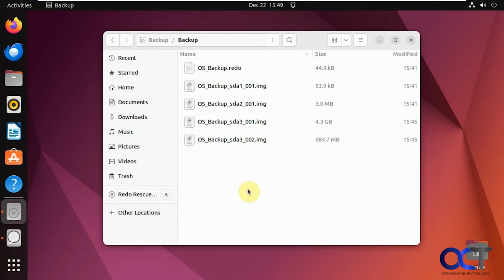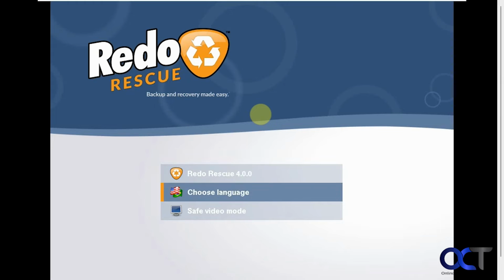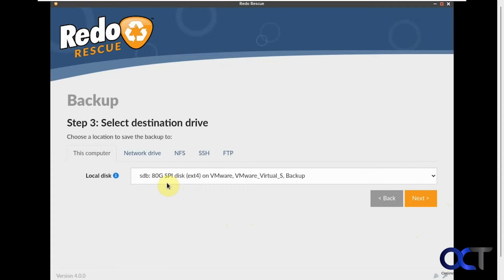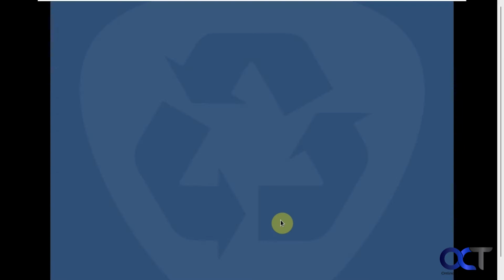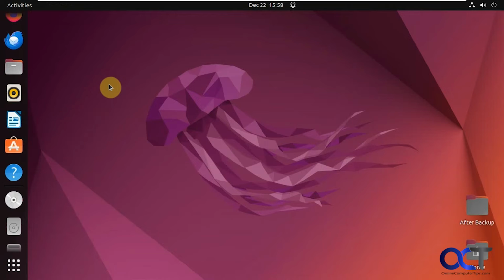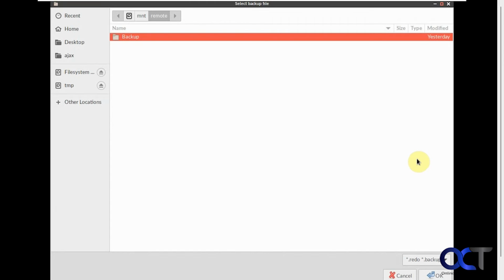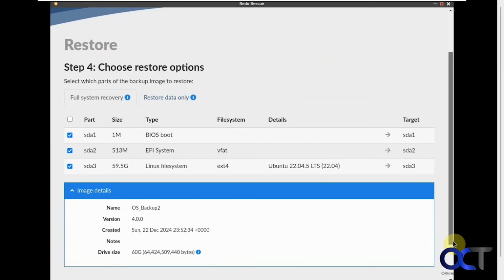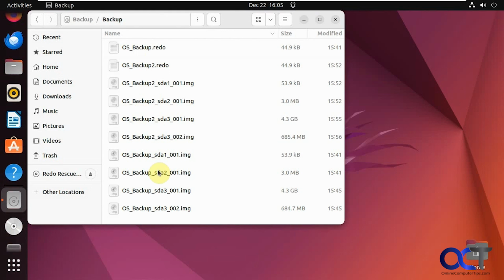Create & Restore Linux OS System Image Backups for Free with RedoRescue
Need a reliable way to back up your entire Linux operating system? In this tutorial, we demonstrate how to use Redo Rescue, a free and open-source backup and recovery tool.

Here is a link to a writeup of the Linux OS system image backup process on our website.

Unlike standard file backups, Redo Rescue creates a complete system image, allowing you to restore your entire OS, including applications, settings, and files, in the event of a drive failure or system crash.

We walk you through the process of booting from a Redo Rescue USB or CD, selecting your source and destination drives, and performing a full system restoration. Learn how to manage partitions, use the built-in file manager, and verify your backups to ensure your data is always protected. Whether you're a Linux beginner or an advanced user, this tool is an essential addition to your recovery toolkit.

0:00 - Introduction: Full System Imaging for Linux
0:30 - Reviewing the Disk Layout
0:50 - Booting into the Redo Rescue Environment
1:24 - Step 1: Creating a Full System Backup
1:46 - Selecting Source Drives and Partitions
2:05 - Choosing a Destination (Local, Network, FTP, or SSH)
2:19 - Naming and Executing the Backup Job
2:35 - Monitoring the Backup Progress and Completion
3:26 - Verifying Backup Files within Linux
4:25 - Performing a Full System Restoration
4:57 - Important: Understanding Data Overwriting during Restore
6:00 - Completion and Verification of the Restored State

Here is a link where you can download RedoRescue.

Step-by-Step Instructions:

1 - Create Bootable Media: Download the Redo Rescue ISO file from the official website. Use a tool like Rufus or Etcher to flash the ISO onto a USB drive.
2 - Boot from USB: Insert the USB into your computer and restart. Access your BIOS/UEFI boot menu and select the USB drive to enter the Redo Rescue environment.
3 - Start a Backup: Click the Backup button on the main screen.
4 - Select Source and Destination: Identify your OS drive (Source) and the drive where you want to save the image (Destination). It's helpful to know your drive sizes (e.g., 60GB vs 80GB) to ensure you pick the correct ones.
5 - Name Your Image: Give the backup a clear name and description. Redo Rescue will save several files to a folder on your destination drive.
6 - Restore Your System: If you need to recover, boot back into the USB and click Restore. Select the destination drive that contains your backup images.
7 - Pick the Backup Job: Choose the specific backup file you want to revert to and select the drive you want to restore it onto.
8 - Confirm and Run: Be aware that restoring will overwrite all current data on the target drive. Confirm the action and wait for the process to finish. Once complete, remove the USB and reboot normally.